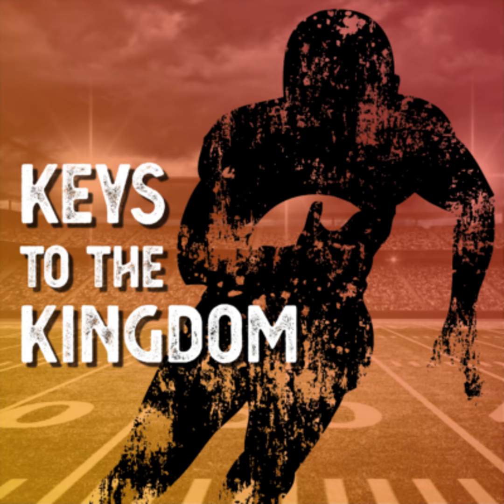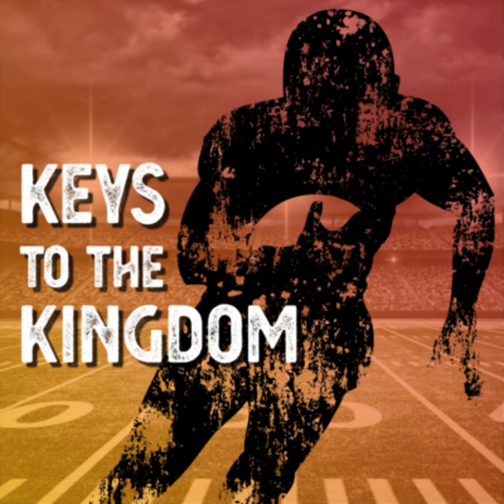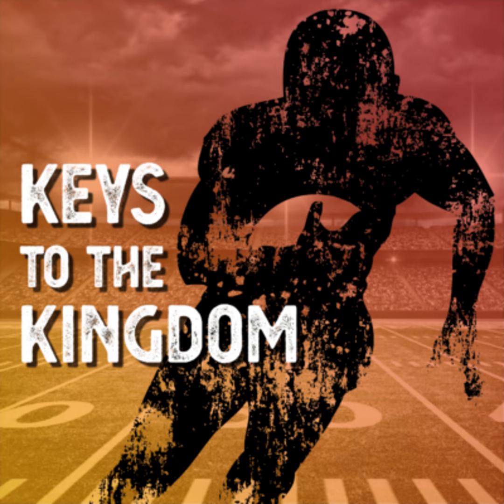What are the Top 5 Defensive Plays by The Kansas City Chiefs?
Keys to the Kingdom 11.17.23